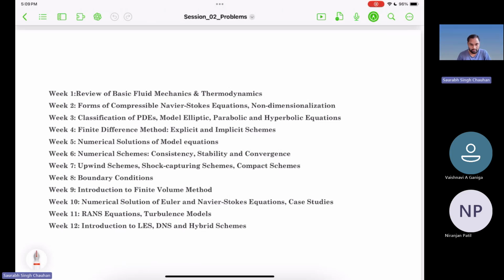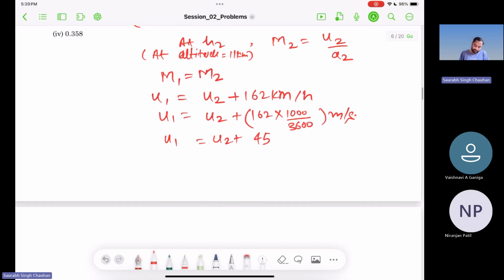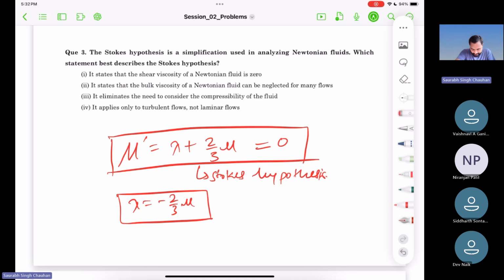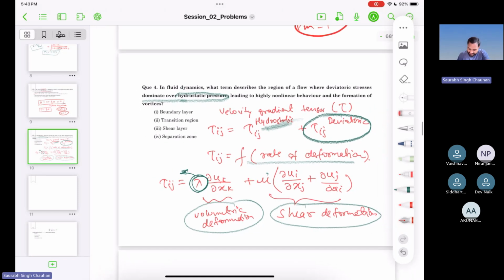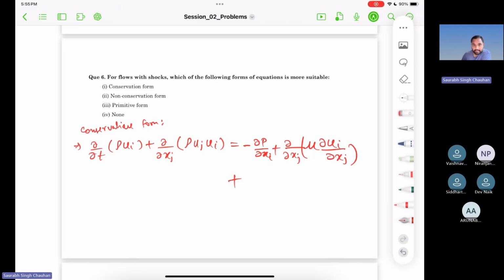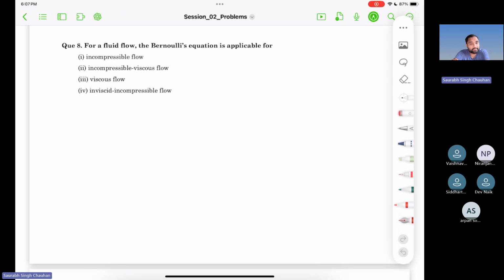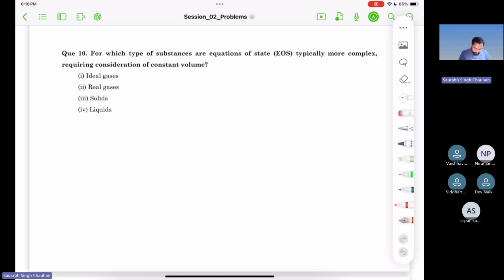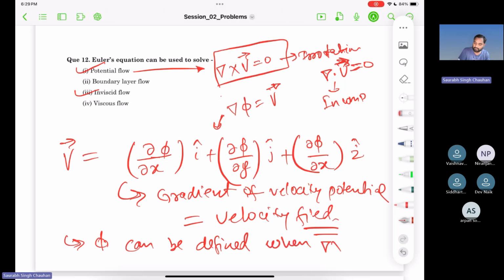Session 02: Applied Computational Fluid Dynamics NPTEL 2025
Applied Computational Fluid Dynamics NPTEL 2025